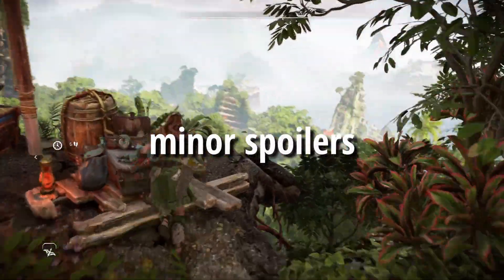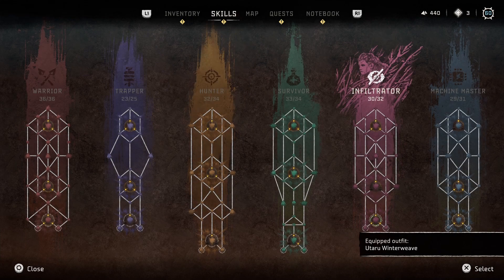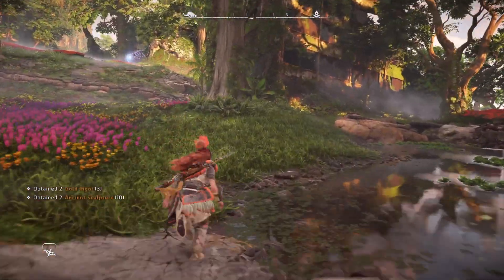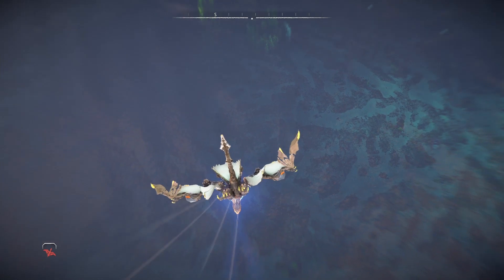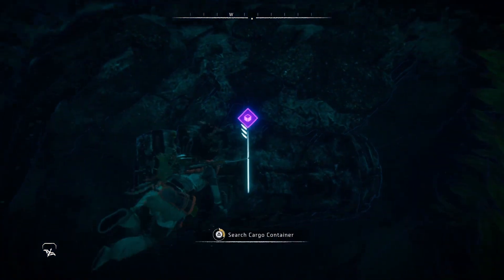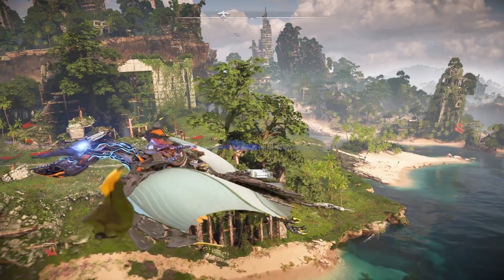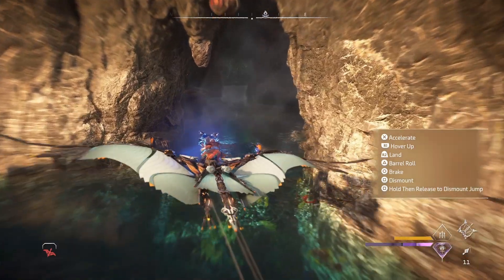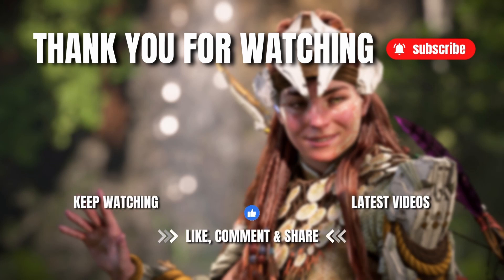Horizon Forbidden West: Burning Shores | Review of the best looking DLC this year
Two weeks late but it's never too late, impressions and honest thoughts on the dlc are here and I hope you enjoy it